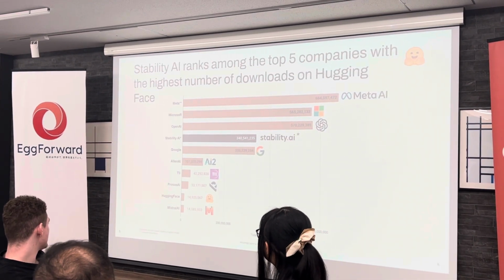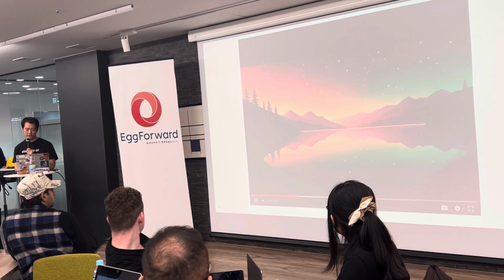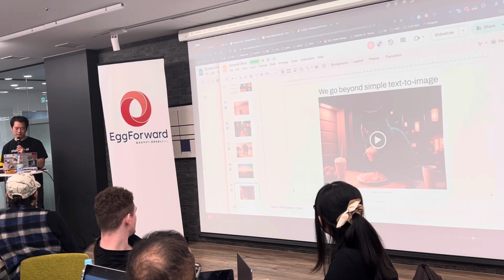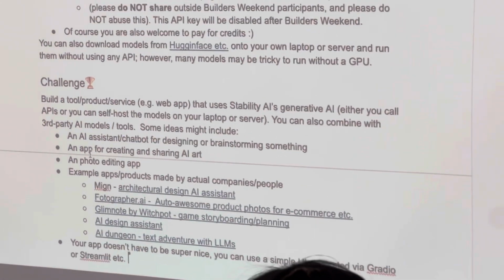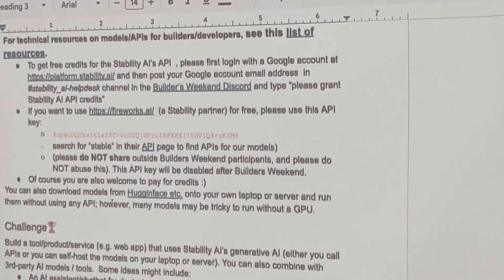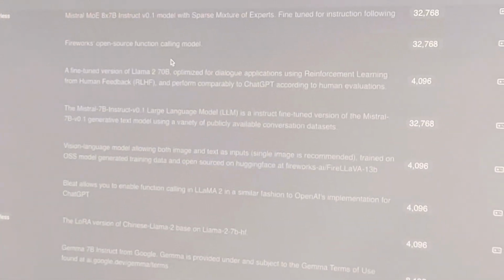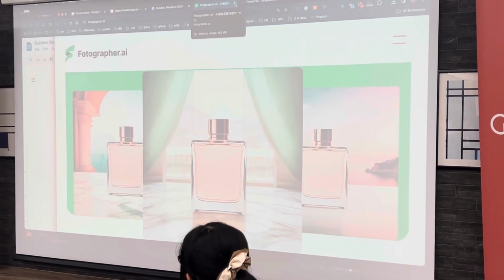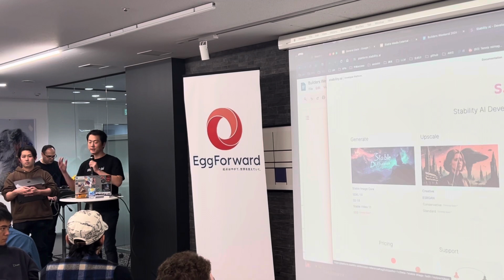Jerry Chi, Stability AI Japan - Builders Weekend